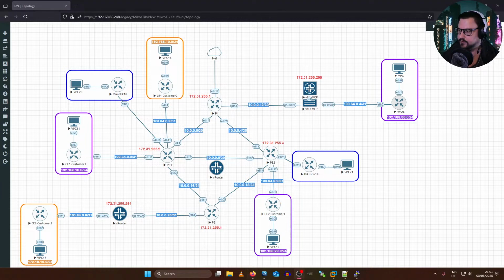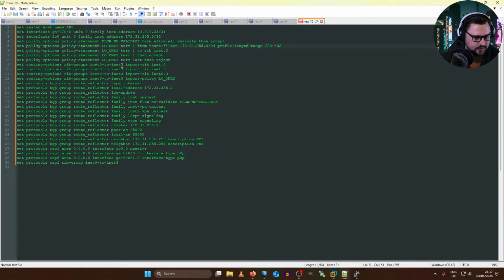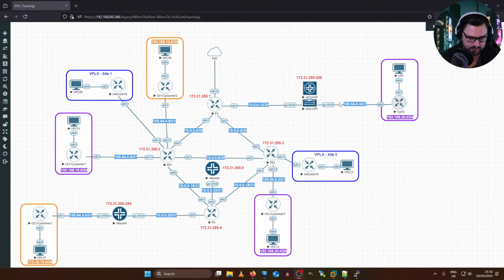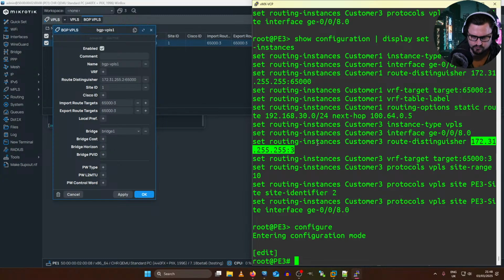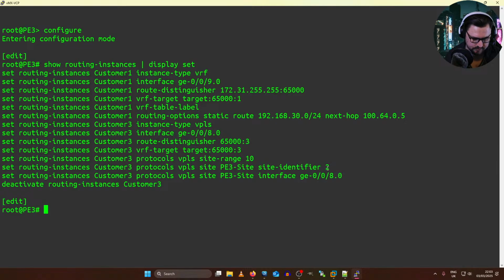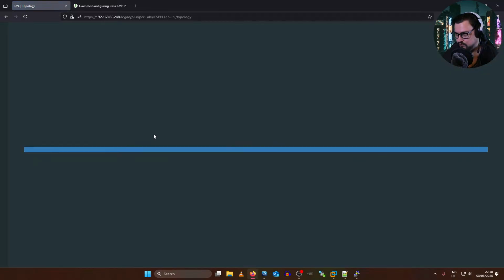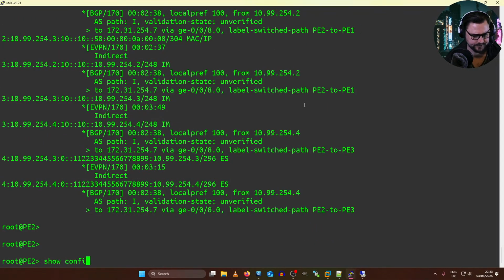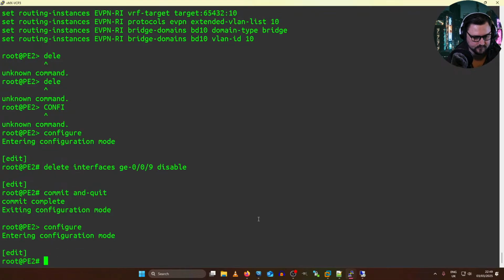Network Emulation is fun! More VPLS?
Maybe we'll figure out VPLS tonight and test out some other features :3